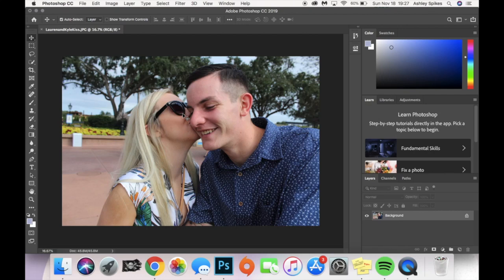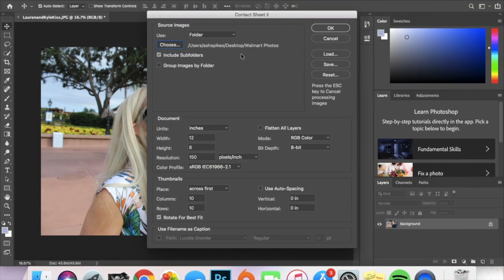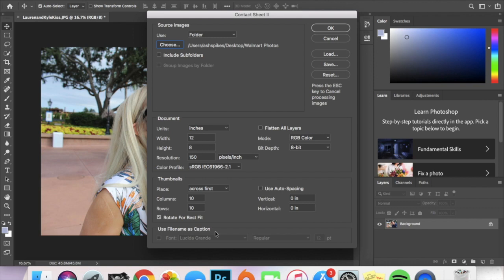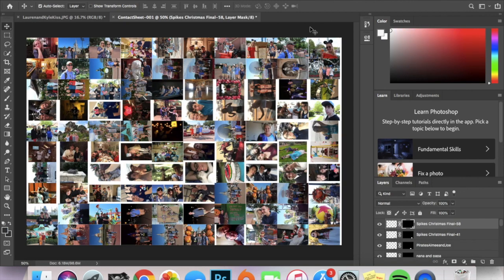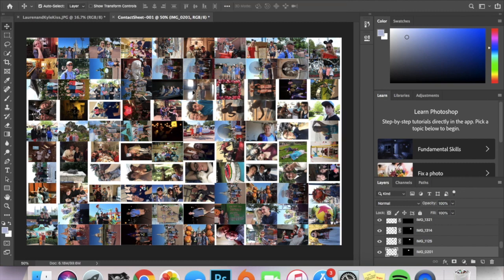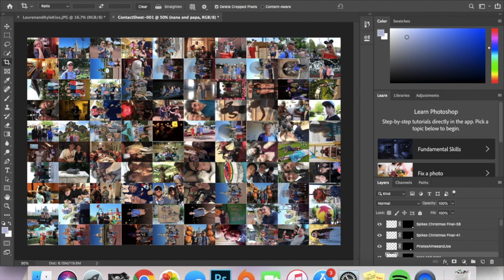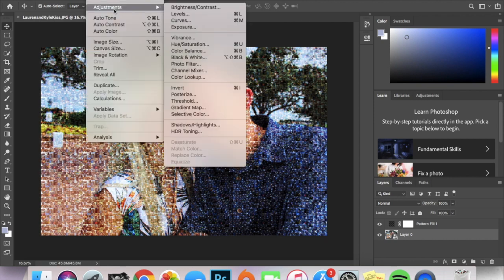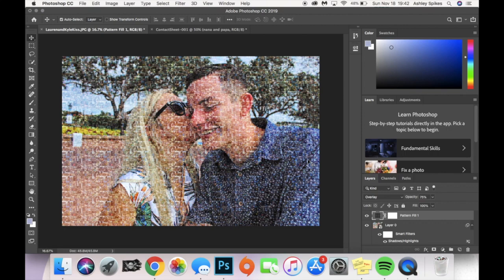How to make a Photo Mosaic in Photoshop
This is for my website Lesson 2